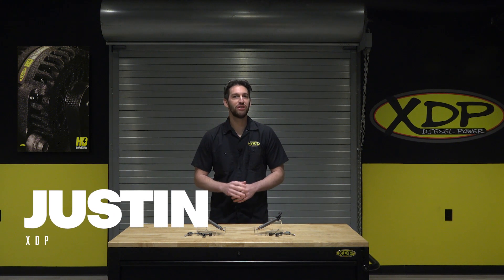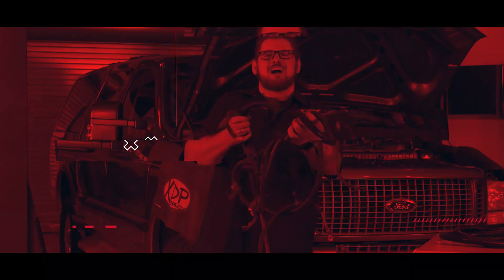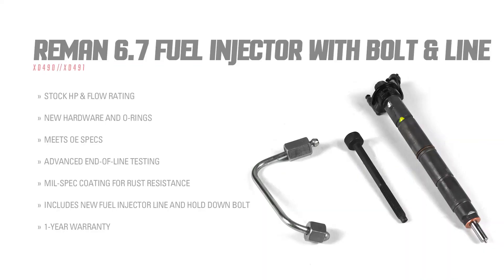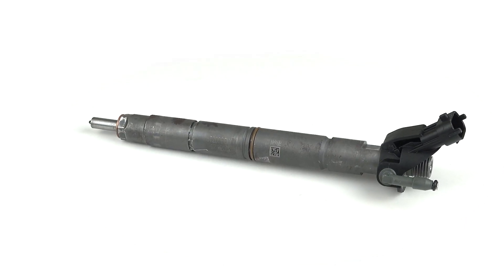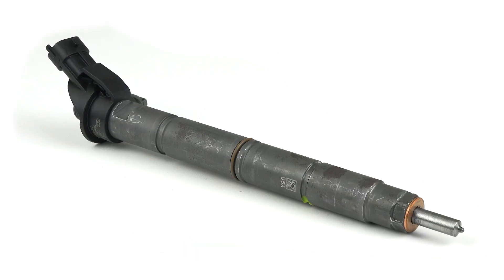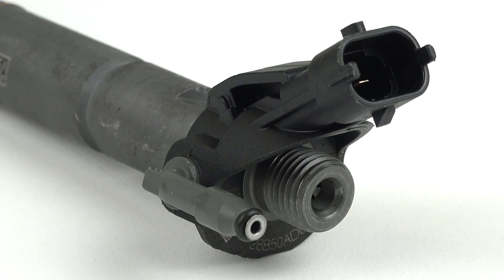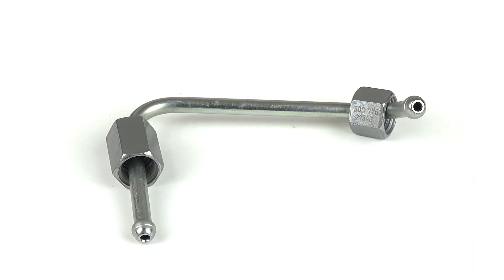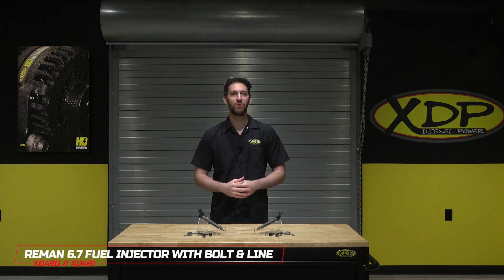XDP Reman 6.7L Powerstroke Fuel Injector with Bolt & Line | XDP Unboxed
Let the XDP Reman 6.7L Fuel Injector with Bolt and Line be the trusted choice you know you can turn to for your Powerstroke. Every injector is made with a mil-spec coating to resist rusting, assembled in a class 100,000 cleanroom, and given rigorous end of line testing for quality, to meet OE specifications. Don’t wait! Visit XDP.com or contact your local dealer to get a set for your 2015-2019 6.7L Powerstroke today!

Get the XDP Reman 6.7 Fuel Injector with Bolt & Line HERE (XDP Reman 6.7 Fuel Injector with Bolt & Line):